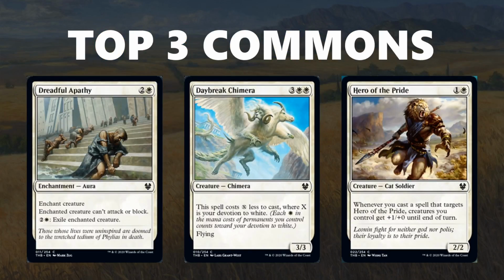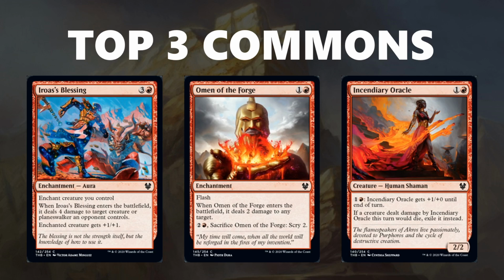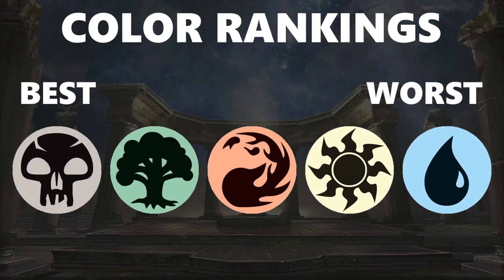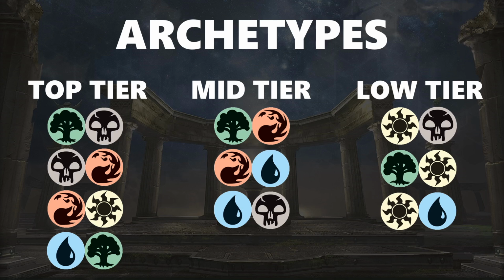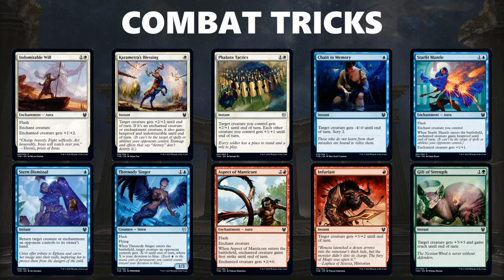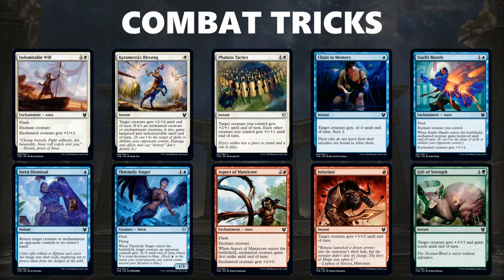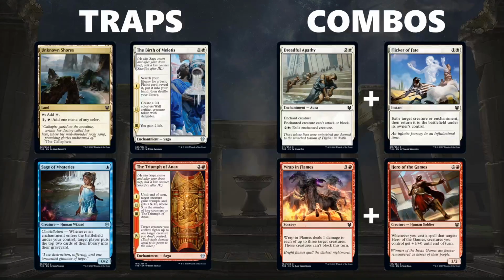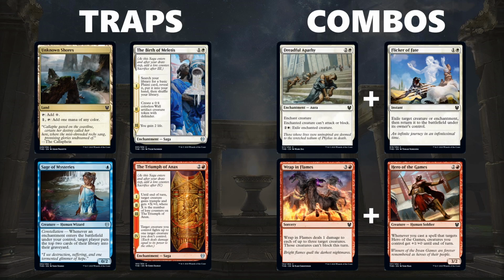THEROS BEYOND DEATH DRAFT GUIDE!!! Top Commons, Color Rankings, Archetype Overviews, and MORE!!!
Welcome to a Theros Beyond Death Draft Guide! In this Theros Beyond Death Draft Guide I discuss the Top 3 Commons for each color, I rank each Color based on its power level, I sort the Archetype for each color pair from best to worst, I go over all the relevant Combat Tricks at the Common and Uncommon rarities, and finally I go over some cards that are Traps and some good Combos to know about in Theros Beyond Death! If you are trying to get ready for your Prerelease or for your first Draft of Theros Beyond Death, this Draft Guide has all the information you need to crush your competition! Feel free to discuss any element of the review in the comments and I will gladly respond with my thoughts or answers!